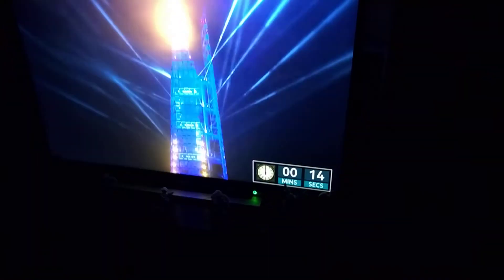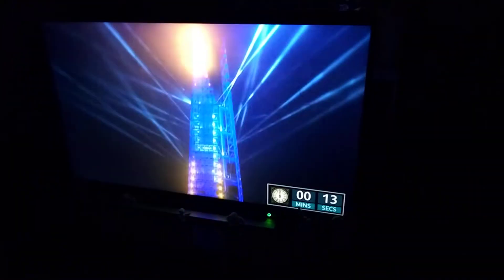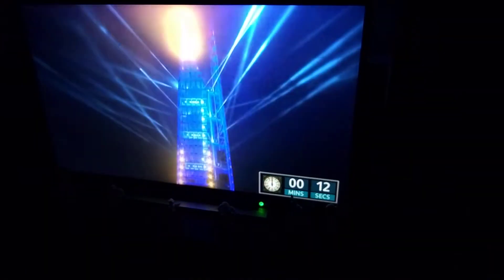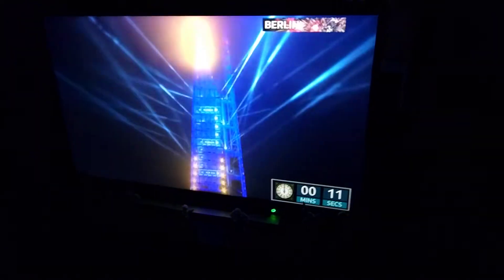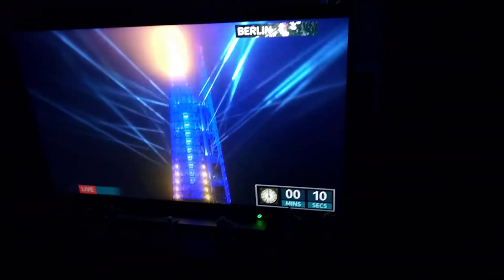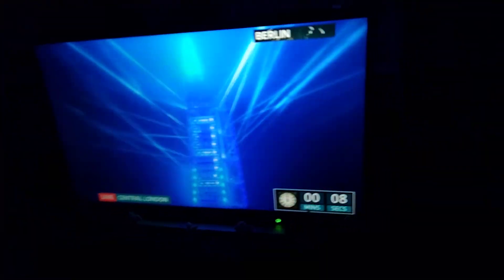happy new year 2022